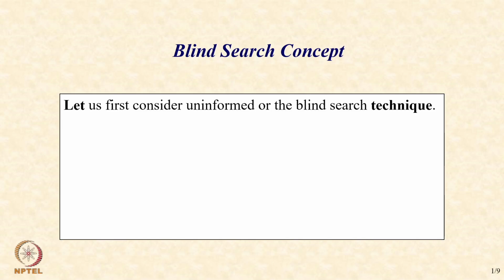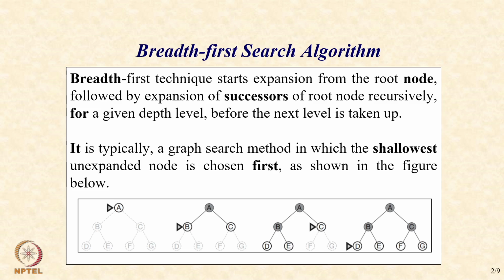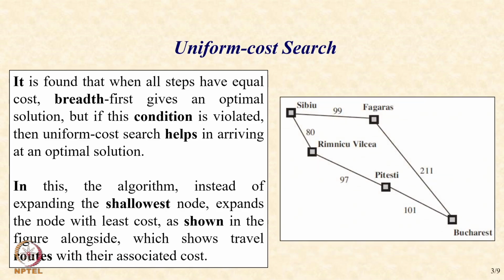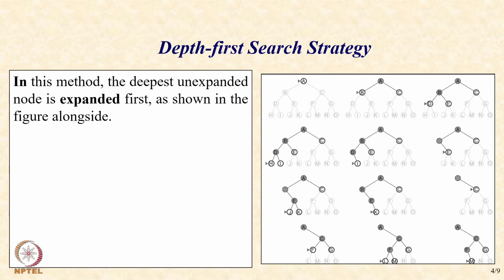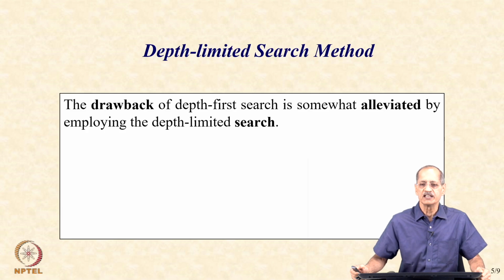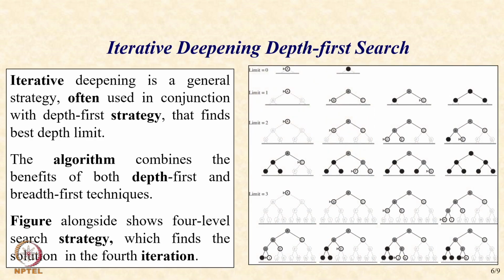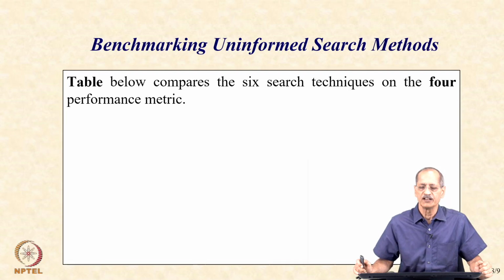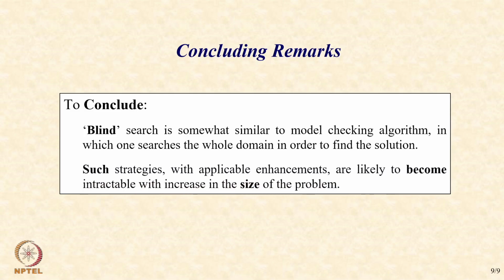Week 5: Lecture 29: Blind Search Techniques